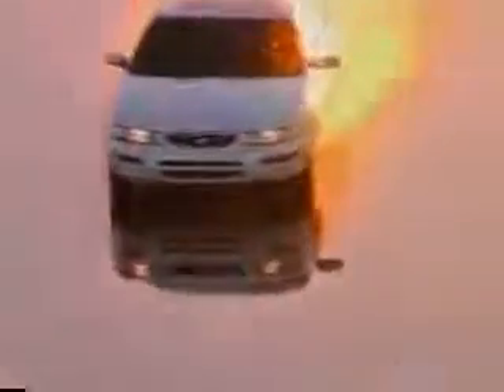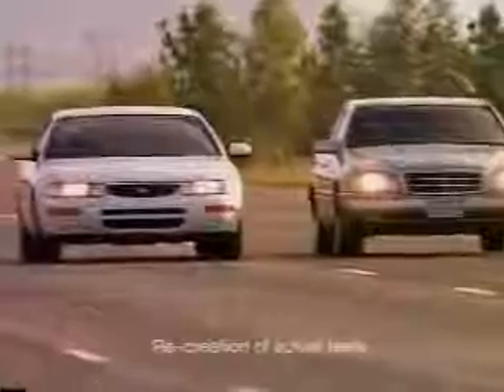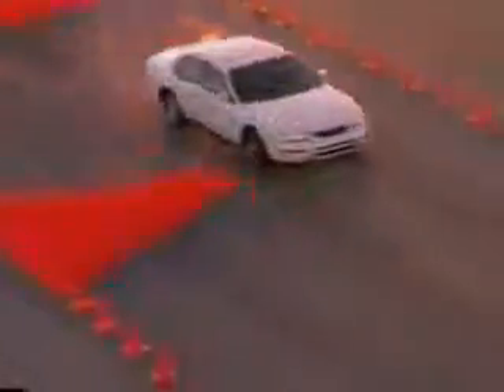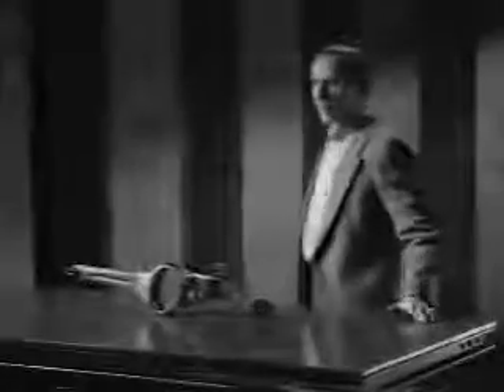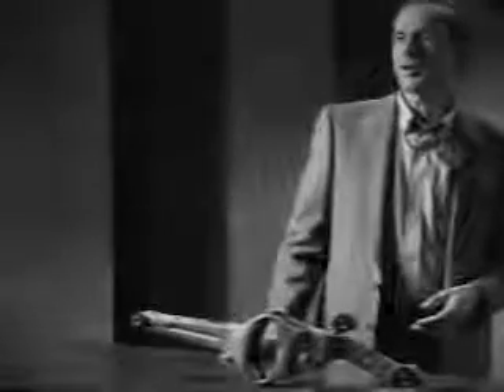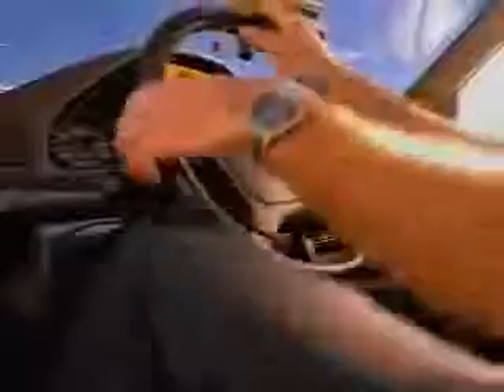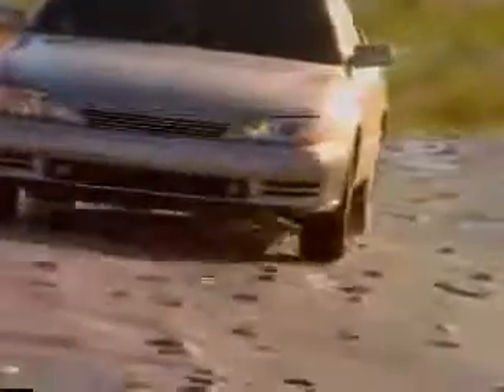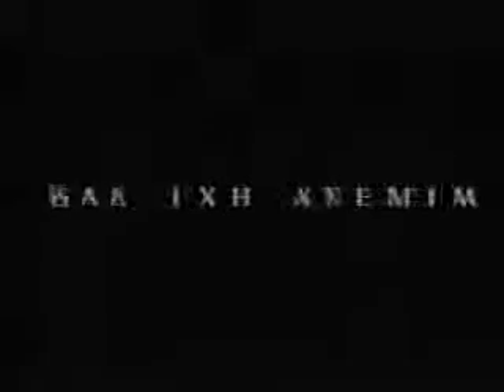1995 Nissan Maxima - Promotional Film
The Nissan Maxima is a mid-size car manufactured by Nissan and sold primarily in North America, the Middle East, and China. Making its sales debut in 1981 for the 1982 model year as the Datsun Maxima, it replaced the earlier Datsun 810. The name "Maxima" dates back to 1980 for the 1981 model year when the upscale 810 sold as the "810 Maxima" in North America. Like the 810, early versions of the Maxima had their origins in the Datsun/Nissan Bluebird. The Datsun brand was phased out in favor of Nissan in 1984 for the 1985 model year, thus becoming the Nissan Maxima.